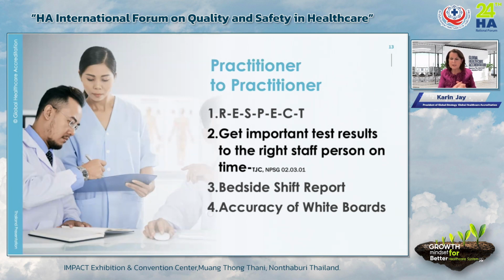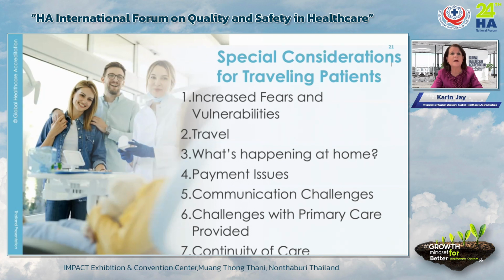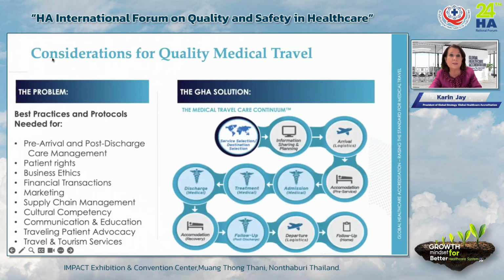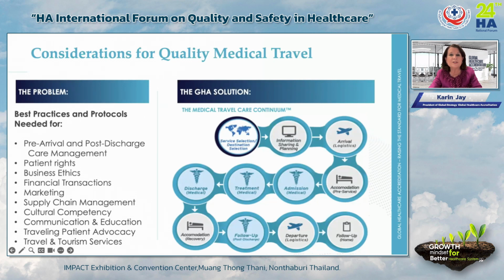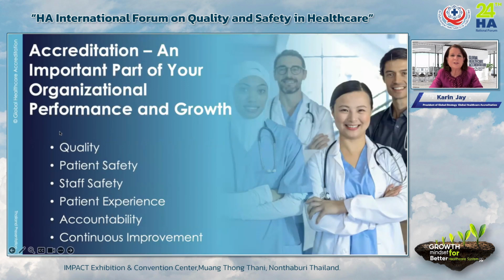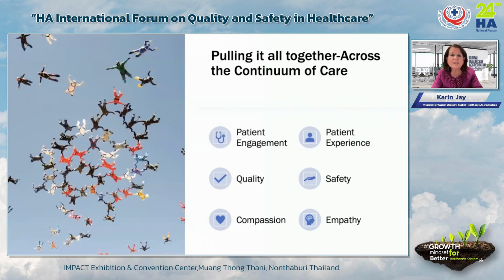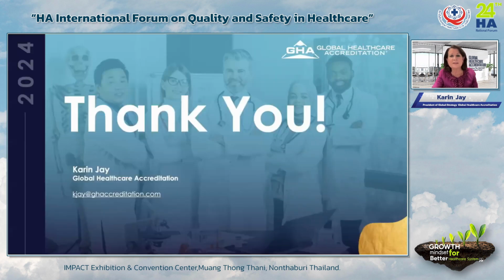EP 2 Optimizing Patient Safety and Person-Centered Care - Karin Jay, GHA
Optimizing Patient Safety and Person-Centered Care: The True Formula for Organizational Growth by
Dr. Karin Jay, Global Health Accreditation, U.S.A